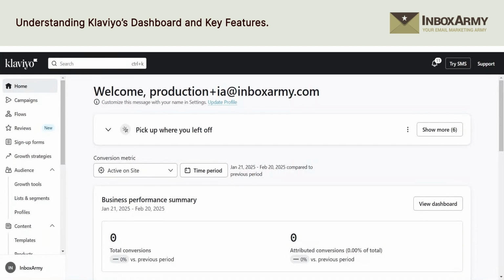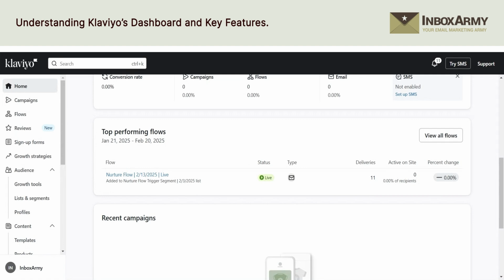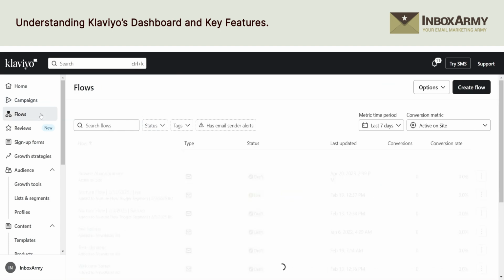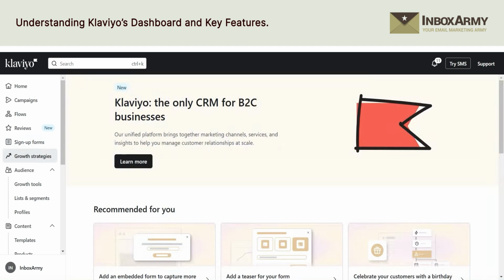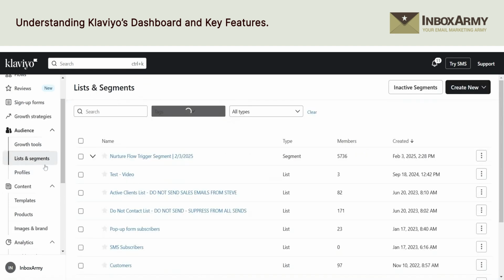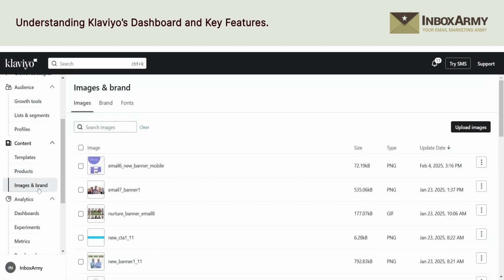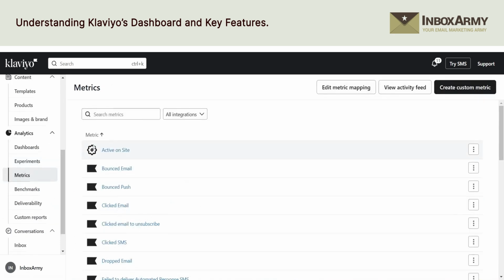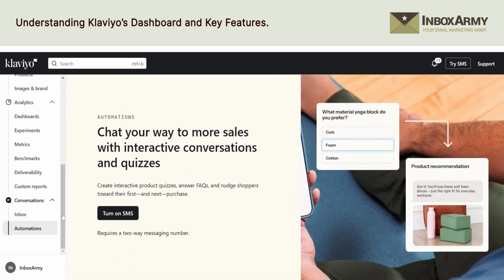Understanding Klaviyo’s Dashboard and Key Features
Understanding Klaviyo’s Dashboard and Features

Improve your eCommerce experience, step-by-step walkthrough through the Klaviyo dashboard and its most significant features. Look at how to navigate your account, collaborate with audiences, customize email flows, track performance, and access strong features to maximize your eCommerce shop. Perfect for beginners or anyone new to Klaviyo.